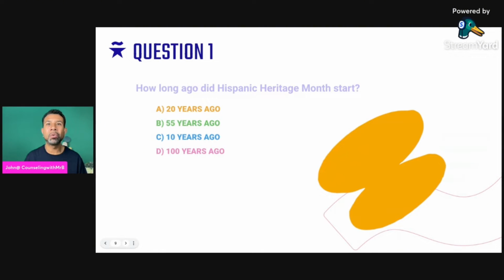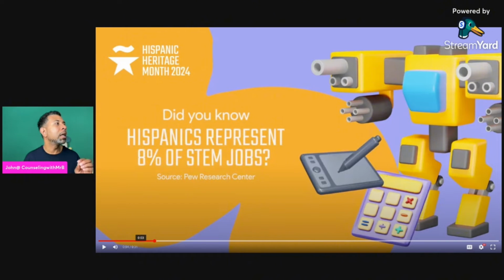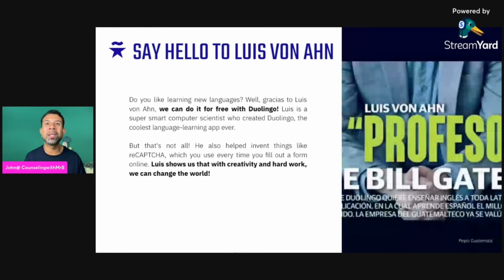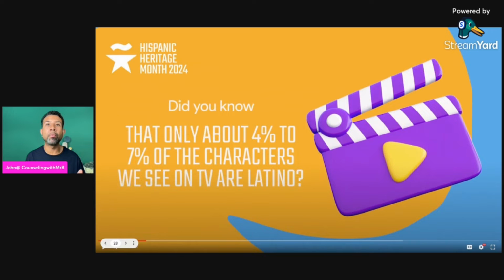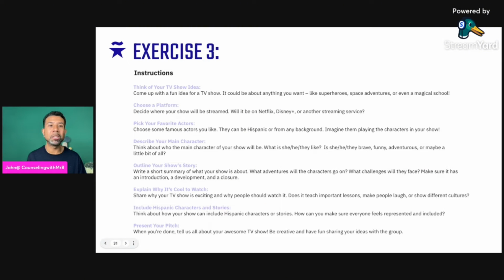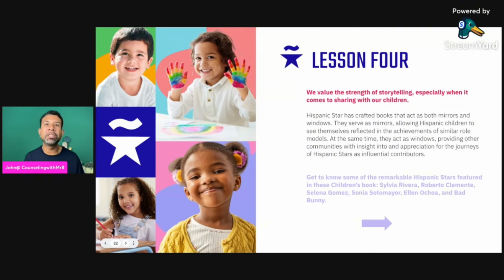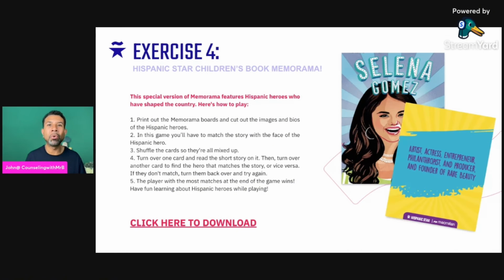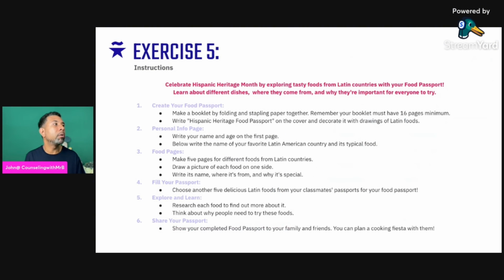🪇5 FREE Lesson Ideas and Resources for Hispanic Heritage Month: Free Activities!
The New School Counselor’s Guide

⁉️QUESTION- Have a question about your School Counseling Program?  Drop it in the comments!

🎥About this video:

In this video I share a FREE Hispanic Heritage Month toolkit you can use to plan your lessons and school wide activities. I share the 5 lessons and different ways to innovate and creatively present these to students and educators.